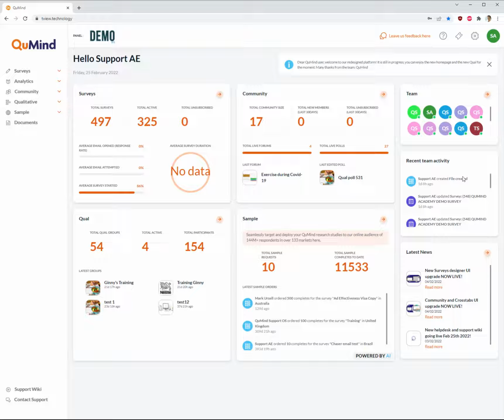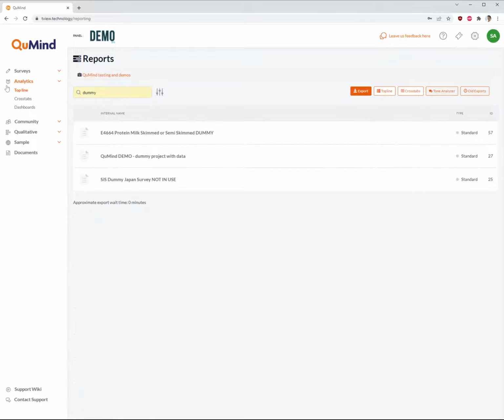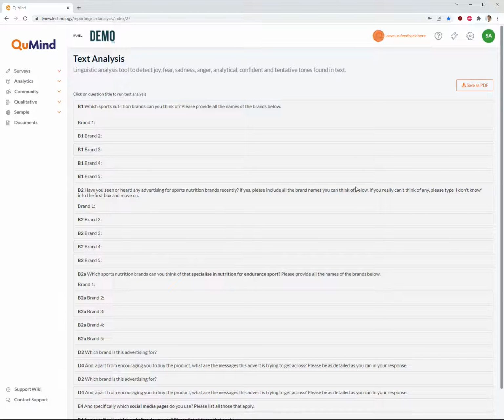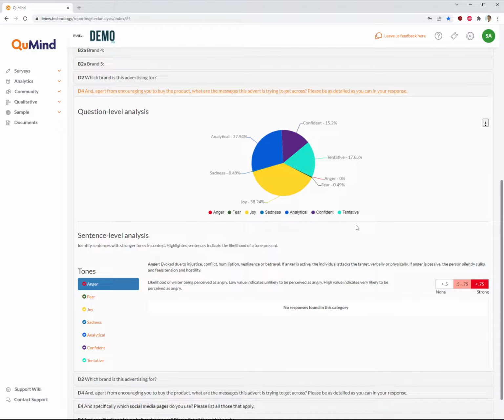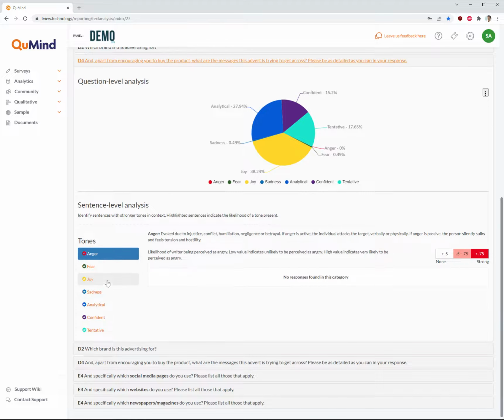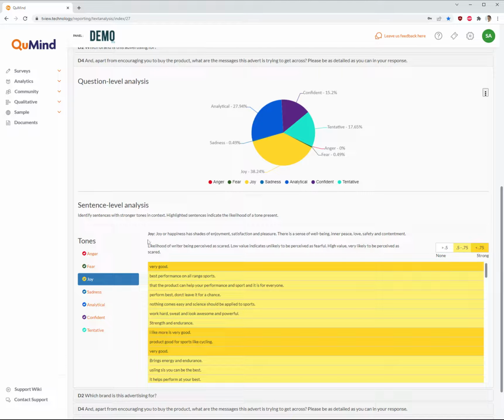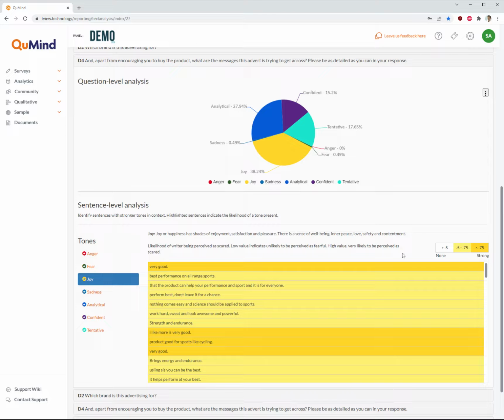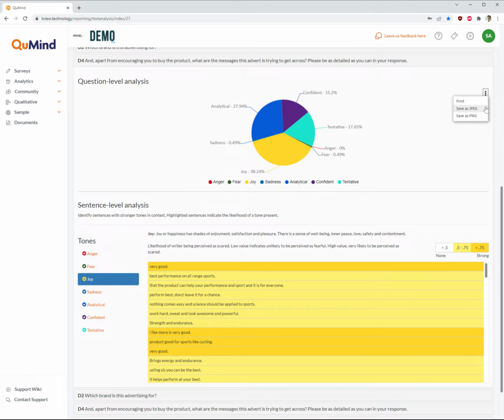QuMind Academy | Analytics - tone analyzer (AI sentiment analysis) for Surveys ORIG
Learn how to use the tone analyzer text analytics tool to run AI powered sentiment analyse on your open ended Survey data.